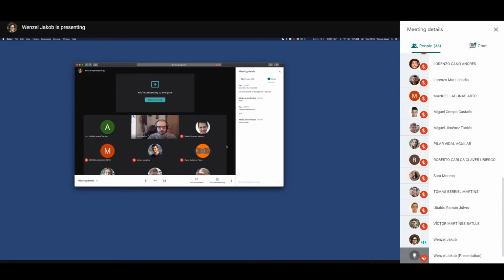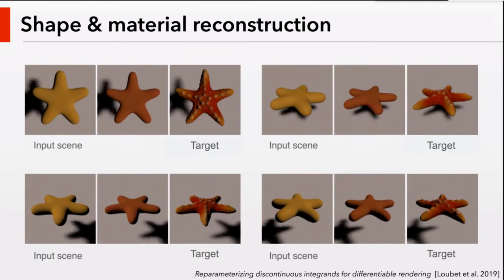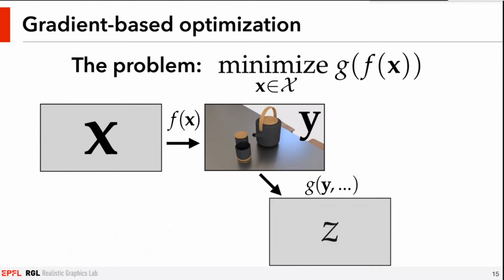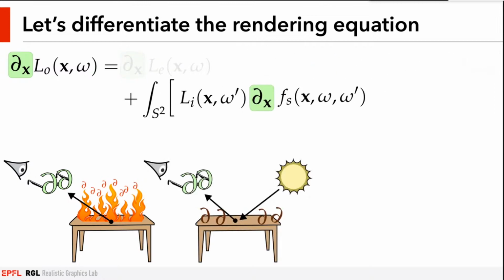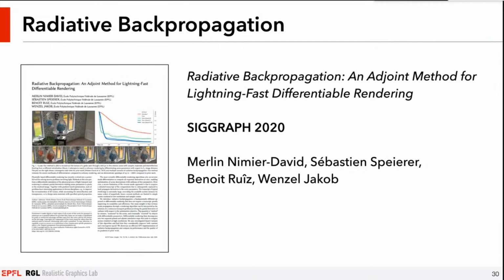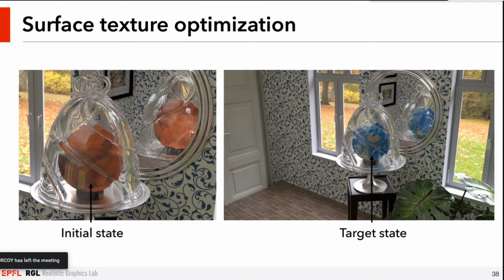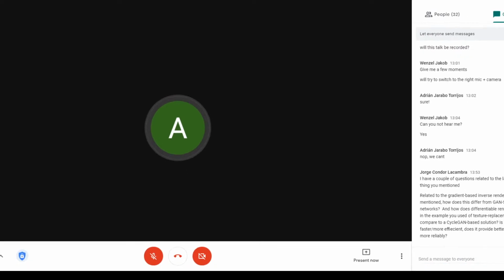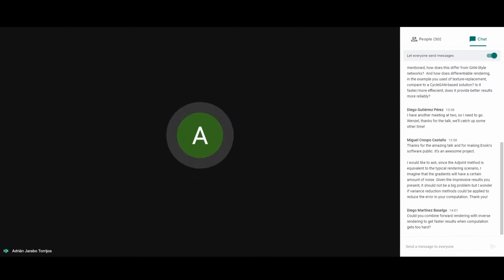Wenzel Jakob - Research Seminars, Universidad de Zaragoza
An Introduction to Physically Based Differentiable Rendering - Wenzel Jakob

Talk within the Research Seminars course of Master in Robotics, Graphics, and Computer Vision. Universidad de Zaragoza